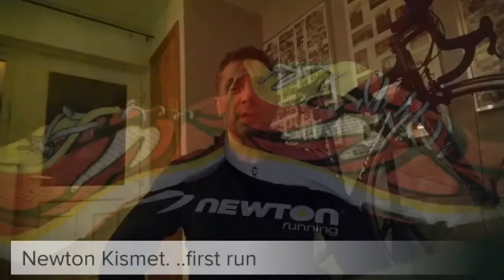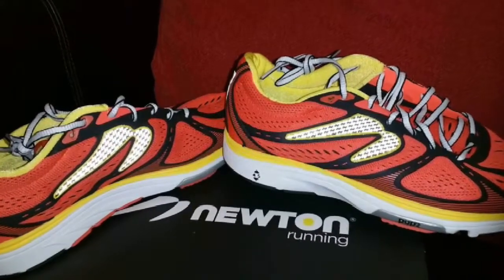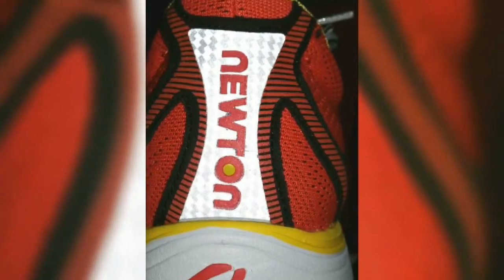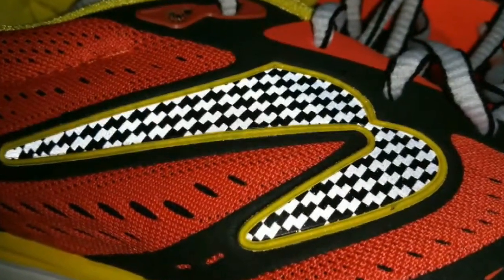Newton Kismet. Impressed From 1st Step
Review Type:  FIRST TRIA
Review By:  Andrew Thorn
From first few steps I knew I was going to get on with these.  Beautifully made,  perfect sizing (as always). The Pop2 is a great introduction to the Newton range.  They feel fast,  stable and robust.